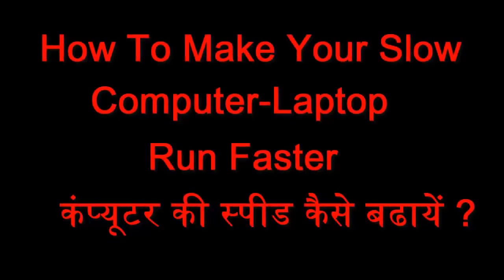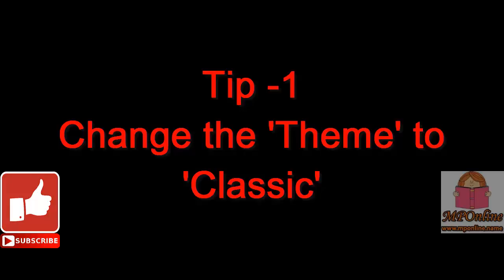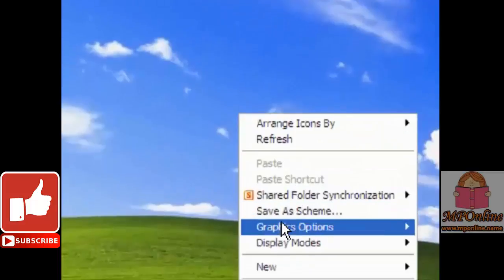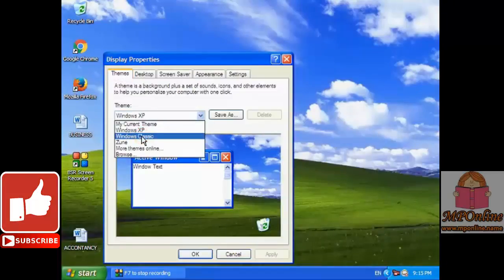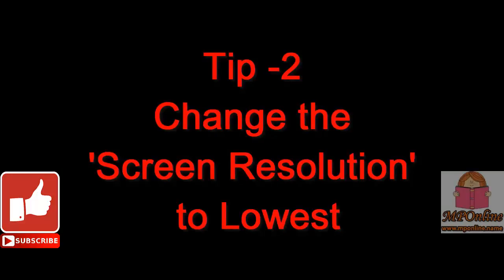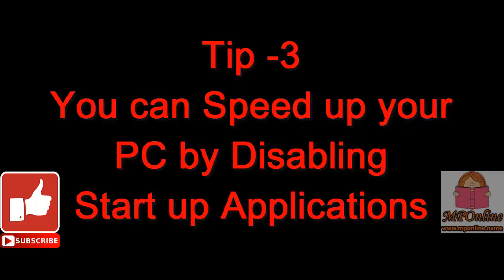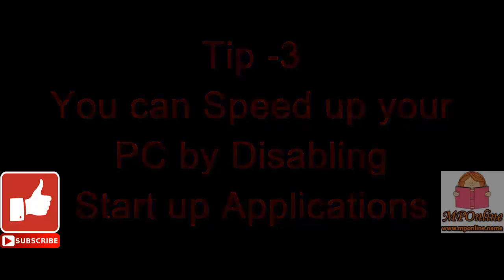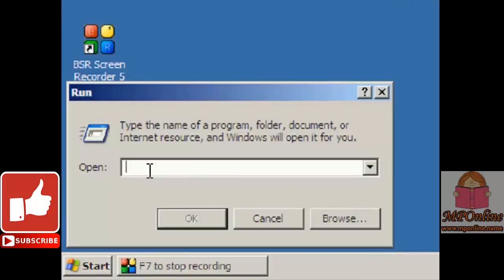How to Make Slow Win XP Computer Run Blazing Fast स्लो विंडोज एक्स पी कैसे ठीक करें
How to Speed Up SLOW Computer (5 Tricks), slow computer Fix,
Hello Friends, today, in this tutorial, we will learn, How To, Make Your Slow Computer, or Laptop, Run Faster. You can speed up, your computer by following these easy tips & tricks. Tip number one, friends you can speed up, your computer by using, windows classic theme, classic theme uses, less graphics, & thus, makes your computer run faster. Tip number two, friends, if you set the screen resolution, to its lowest, that will also speed up your computer. Tip number three, friends you can speed up your computer by disabling start up applications. TO do so, click on start, now click on , run, now type MS CONFIG & click ok. A new window pops up on the screen, now you see up at the top , it says, system configuration utility, now click on services tab, now click on, hide all Microsoft services, checkbox, & then click on disable all, once you do that, just click on apply and close this window. system configuration will ask you to, reboot your computer, click on restart & you will get a faster computer after the restart. Tip number four, friends you can speed up your computer by deleting temporary or junk files, to do so follow the steps as shown in this video. Friends, we hope that, you like this tutorial. Please click on the, like, button, if you love this video. Thanks, for watching.